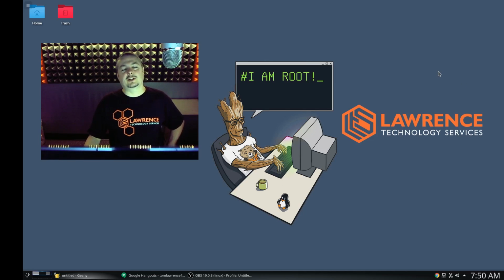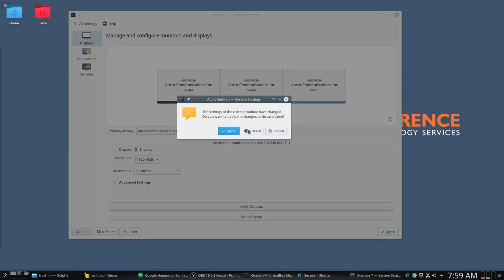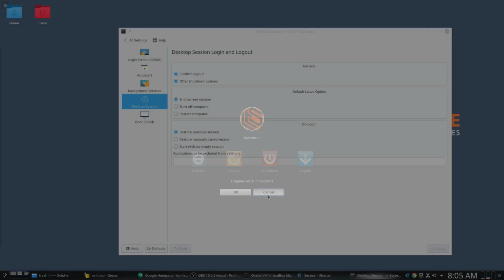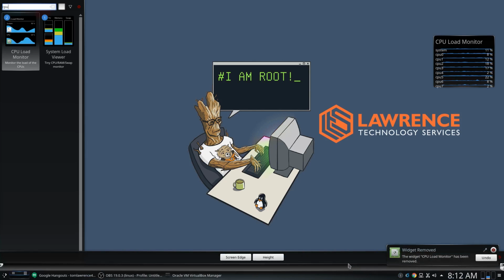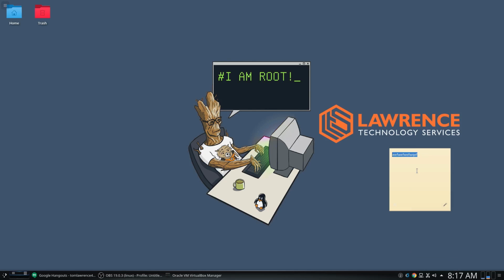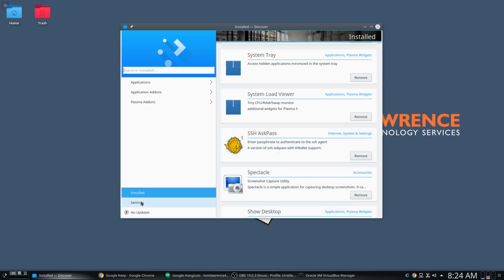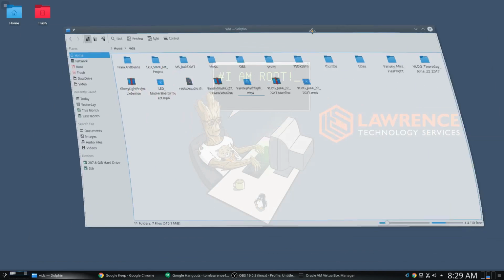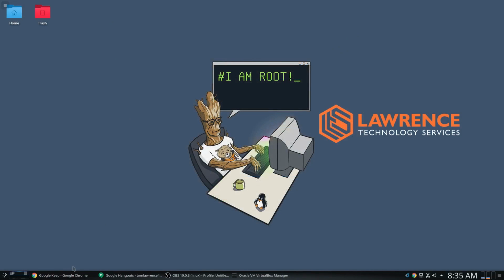KDE Neon Linux Review: Widgets, Desktop Customization, And The Eye Candy That Comes With KDE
KDE Neon Linux Review with Plasma 5.10 Review: Widgets, Desktop Customization, And The Eye Candy That Comes With KDE!

So I started with just a plan to do a review of KDE Neon with the Plasma 5.10 desktop, but I liked it so much and it was so stable that reloaded both my laptop and desktop with this distro.

This is the KDE Neon 5.10 with Plasma version 5.10.2 running on my Intel i7-47770K with 16GiB of Ram GeForce GTX 760 system.

I did skip covering the install of the OS, but there is nothing notable about the install, it is the same LiveBoot / Install that you would see with moar Ubuntu-based distributions.